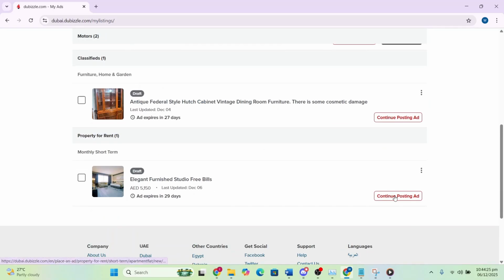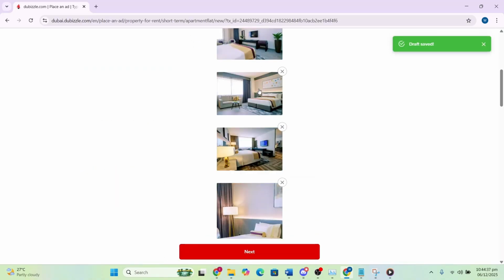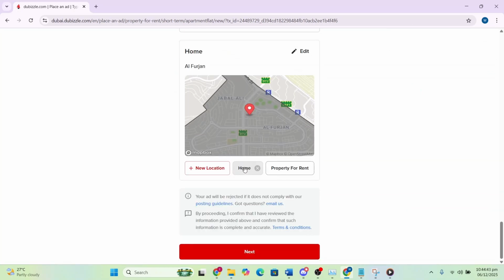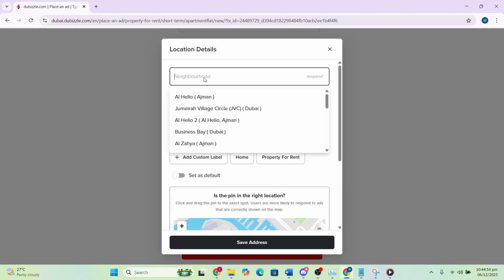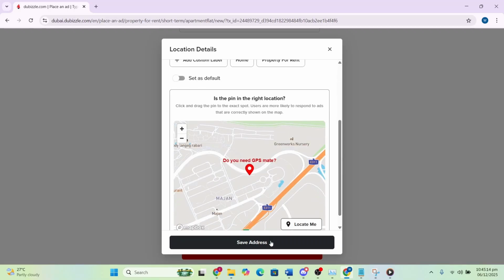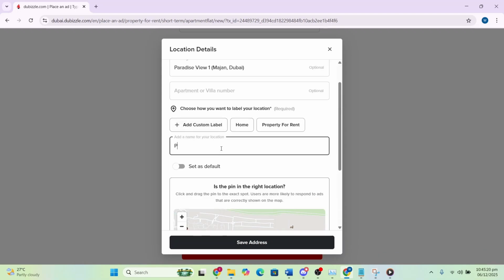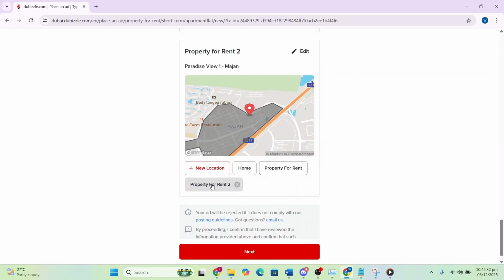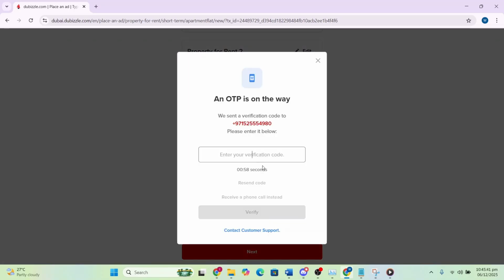How to CHANGE LOCATION in Dubizzle AD (Step by Step)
This guide explains how to change the location in a dubizzle ad so your listing appears in the correct area for buyers. Please consider liking the video and letting us know if you have any comments, ideas or questions, we really appreciate any feedback! We have plenty of other tutorials on our channel so come and see if we can help you with anything else :)